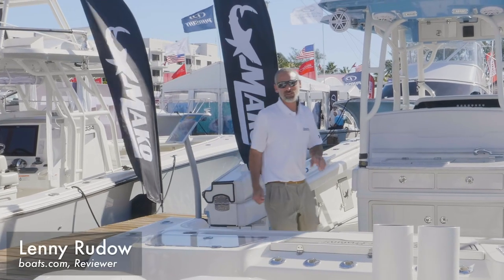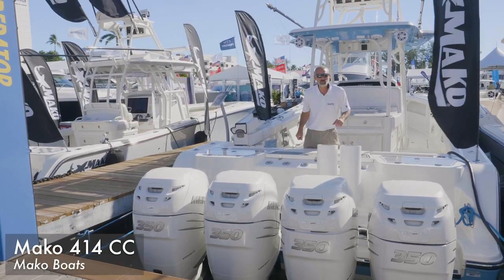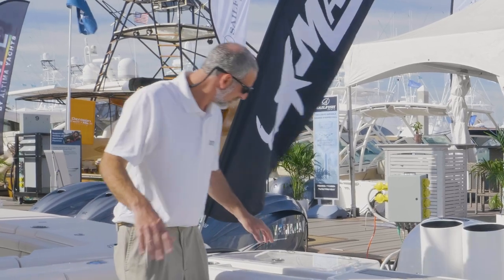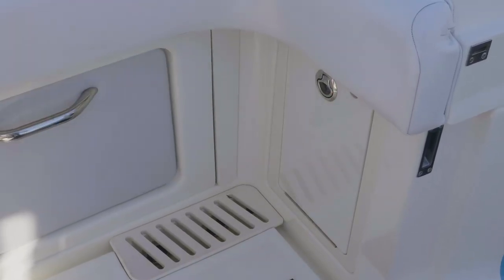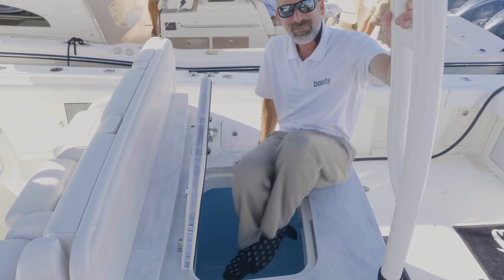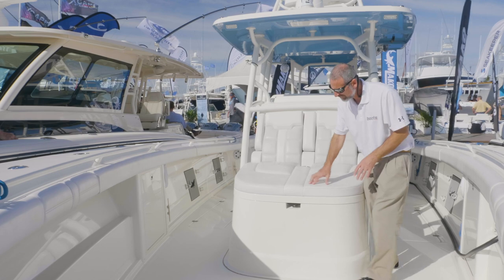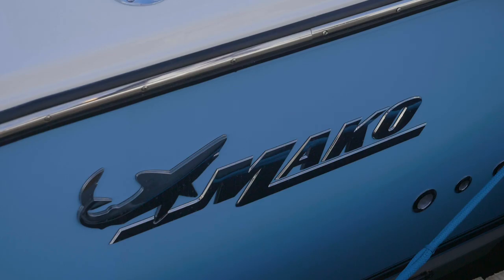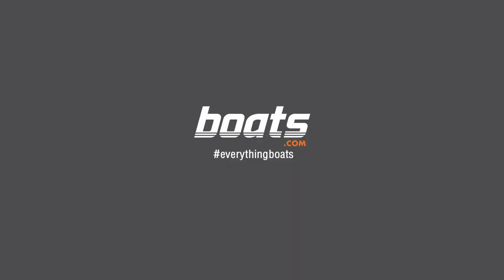Mako 414 CC: First Look Video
Come along as we explore the 2019 Mako 414 CC Sportfish Edition at the 2018 Fort Lauderdale International Boat Show. This "Perfect Predator" is without a doubt a sport fishing machine that will make any angler's wishlist.